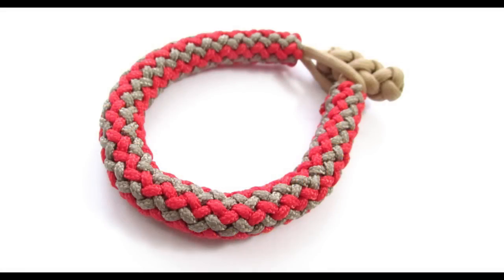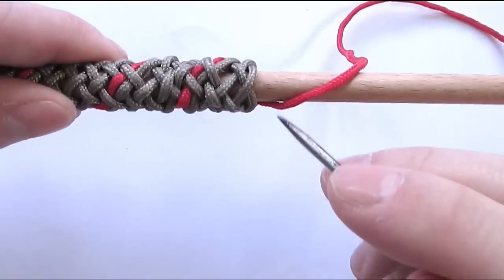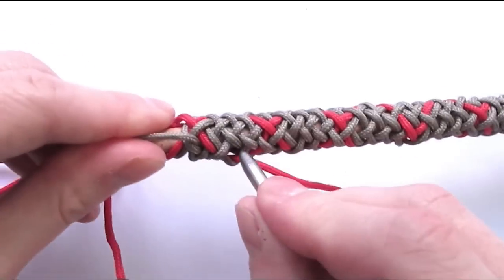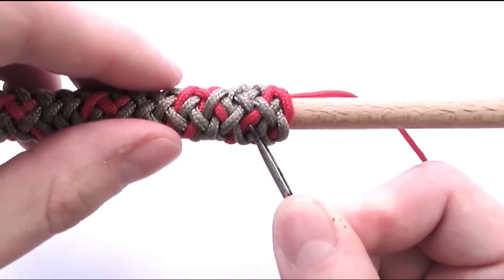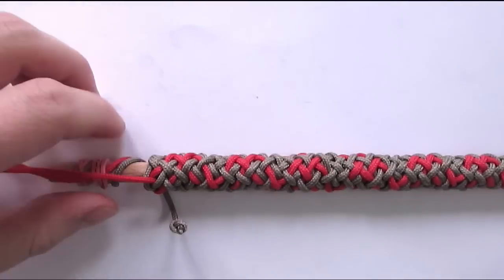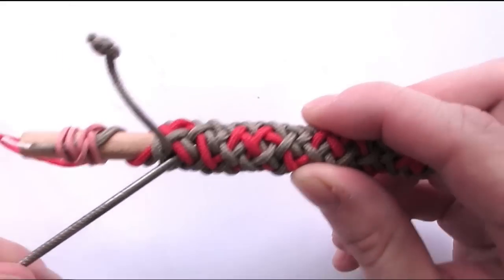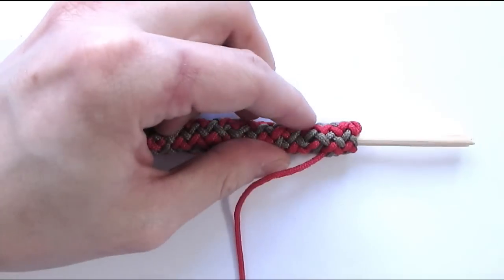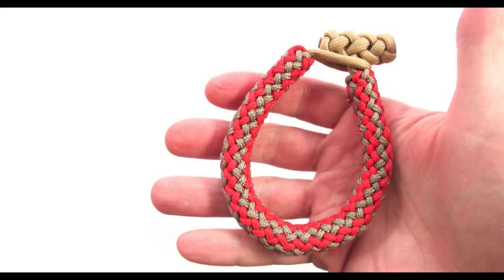Gaucho fan knot bracelet- the interweave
In this tutorial I show ho to make a gaucho fan knot bracelet.

I am using a mandrel about 1/4 of an inch in diameter and about 11 feet of "type I" cord, this time in red, to make a gaucho fan knot interweave.

The base knot is the 4 bight long turk's head, a tutorial on which is available here:

This bracelet takes patience to make. Consider rewatching the parts that are causing you any issues and be sure to ask in the comments if you need any help with the knot!